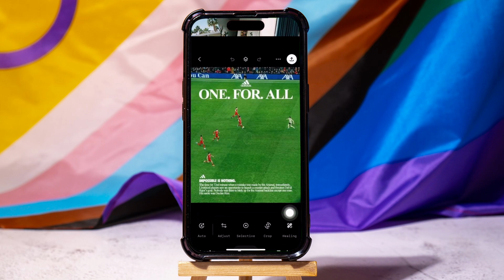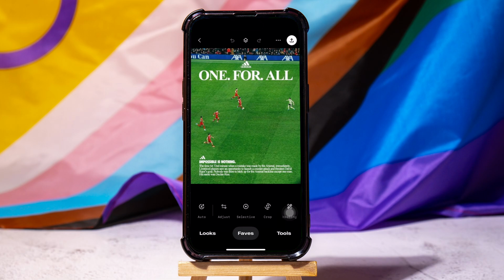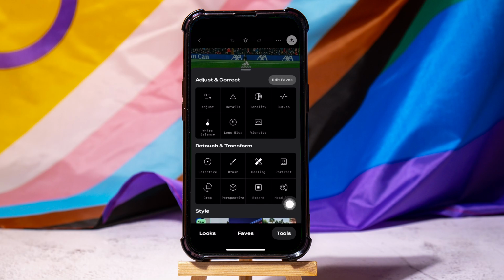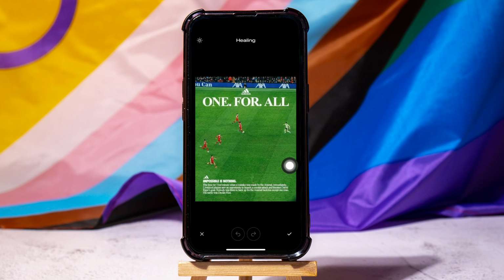How To Remove Someone From A Photo On iPhone 2026 (Step-By-Step Tutorial)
Here's how you can easily remove someone from a photo directly on your iPhone without needing any special apps or software. You'll learn the step-by-step process using the built-in editing tools that come with iOS, including how to use the object removal feature and touch-up tools to seamlessly edit people out of your pictures. We'll cover different techniques depending on the photo's background and complexity, so you can get clean results whether you're working with simple or busy backgrounds. This tutorial walks you through the entire process from selecting your photo to saving the final edited version, making it straightforward to remove unwanted people from your iPhone photos in just a few taps.